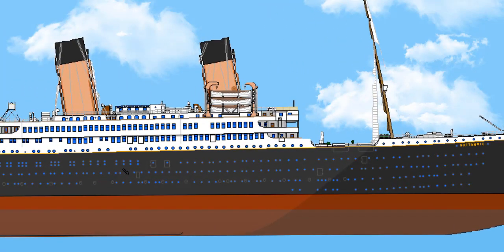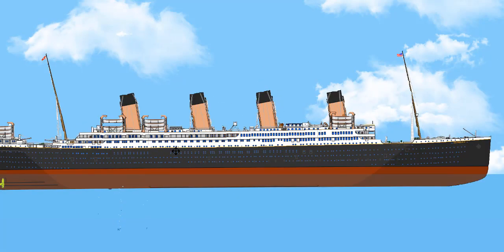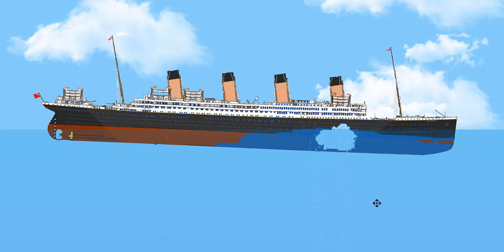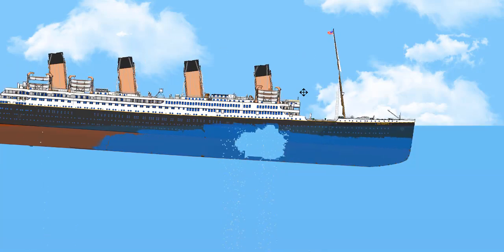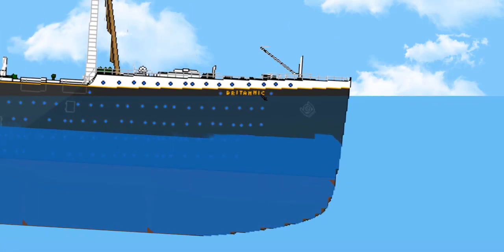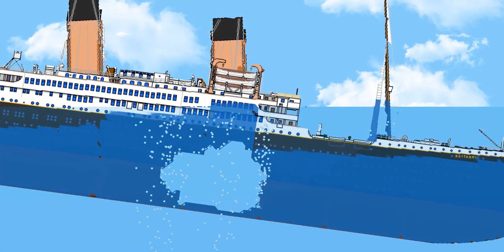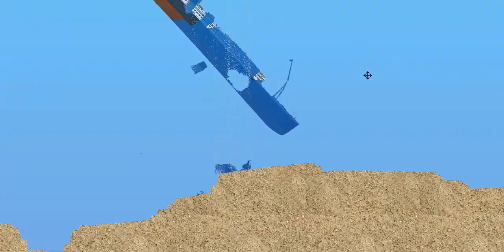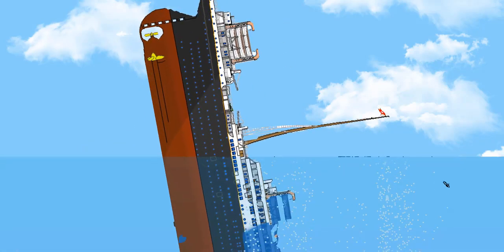Sinking RMS Britannic | Floating Sandbox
In today's video we sink RMS Britannic in Floating Sandbox. Enjoy!